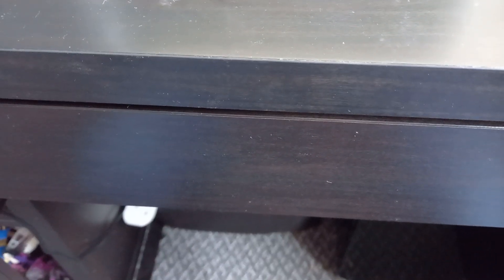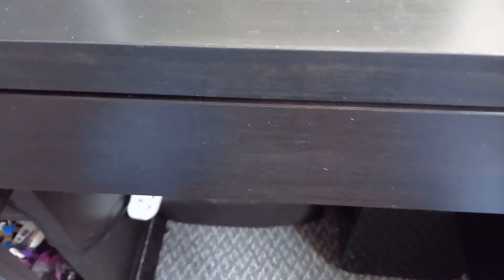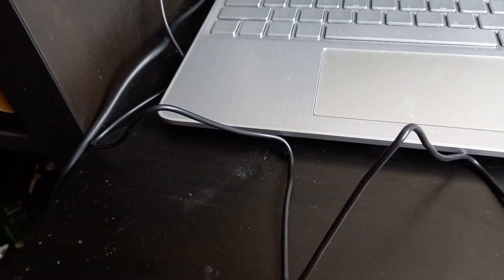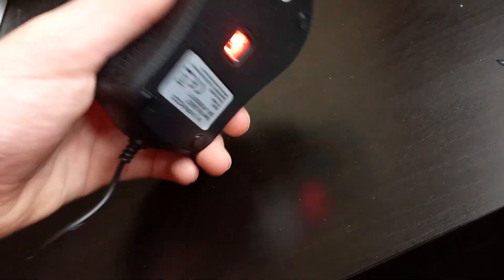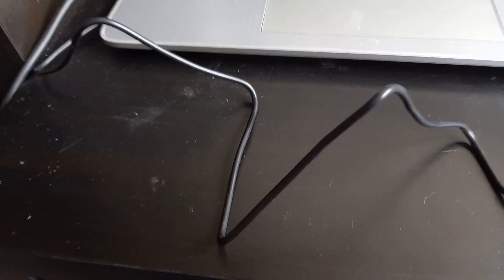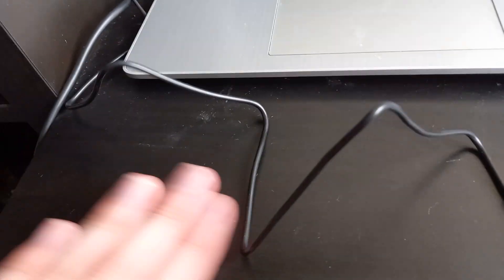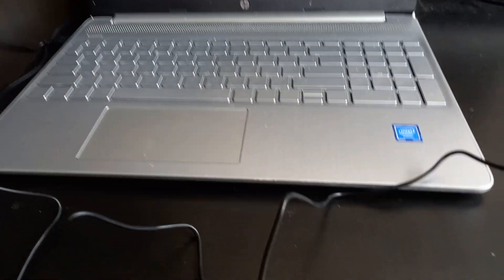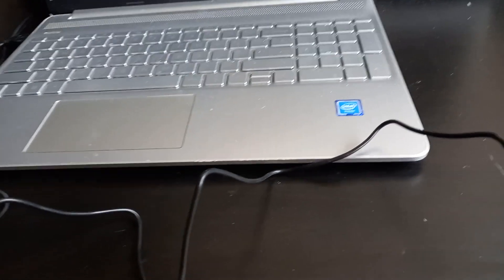my new mouse for my laptop